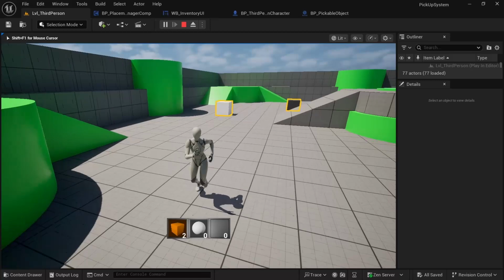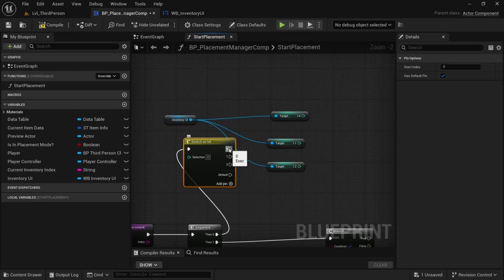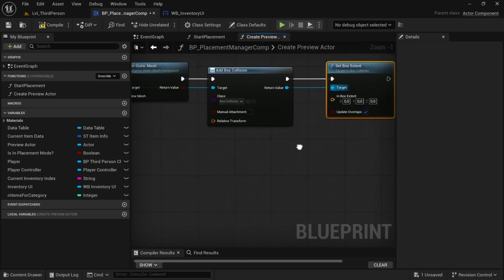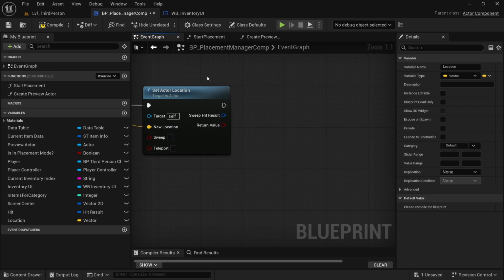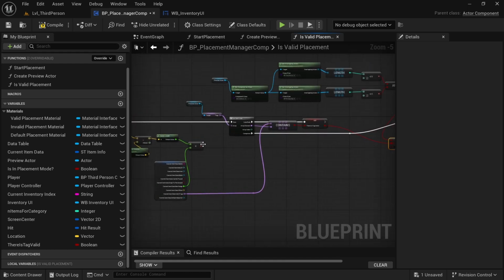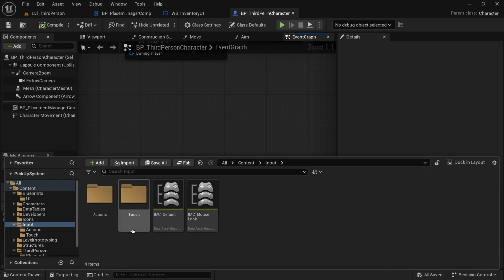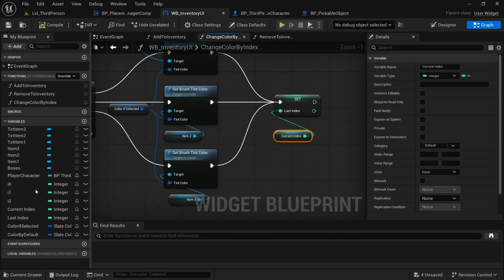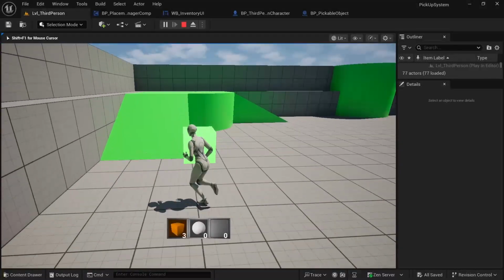How To Make A COMPLETE Placement System In Unreal Engine 5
🎮 I show you how I created a custom *object placement system* in Unreal Engine 5 using only Blueprints!

(if you want to support me)

✅ Place objects dynamically with the mouse
✅ Snap to ground or surfaces
✅ Confirm placement with a click
✅ Perfect for survival games, city builders, or sandbox projects

This is an ideal setup for anyone building a base-building mechanic or construction system in UE5.

💡 Made entirely in Blueprints – no C++ needed!
🎓 Built using Unreal Engine 5.6+

Chapters:
00:00 Intro
00:24 Main Part
40:33 Some Important Adjustments
44:47 Outro

📚 MORE UE5 TUTORIALS in my channel!